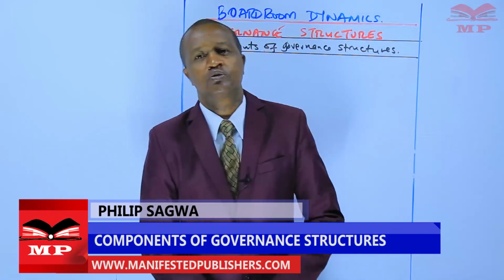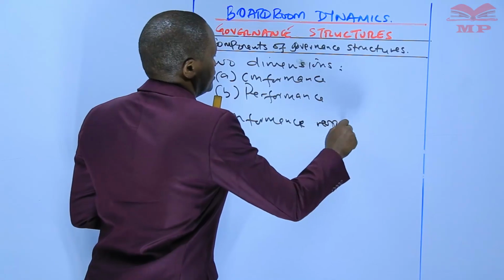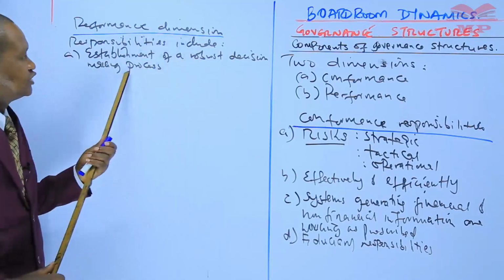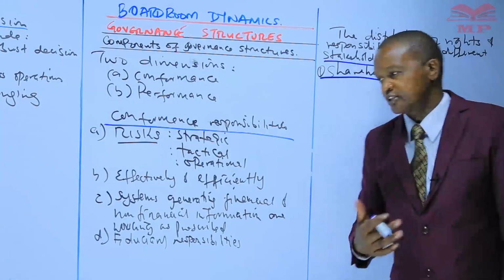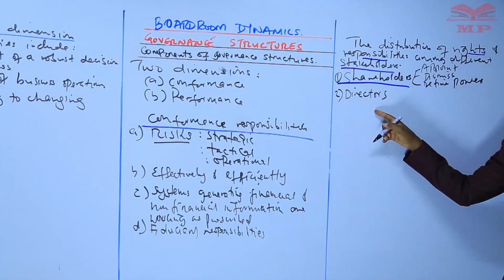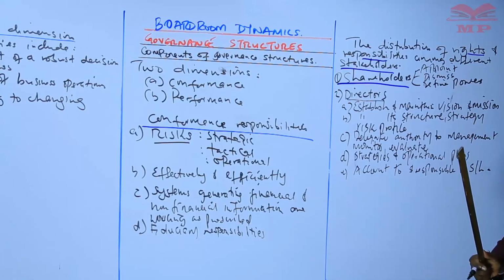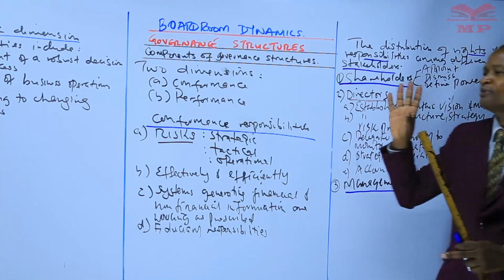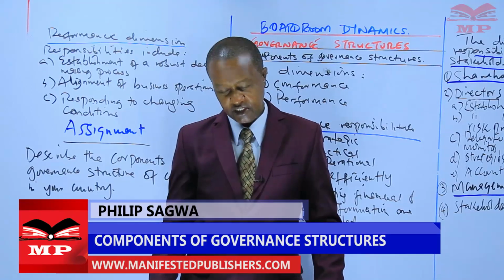Components of Government Structure_L2